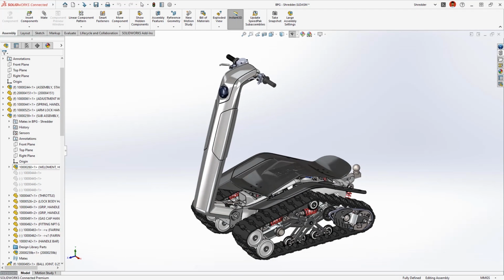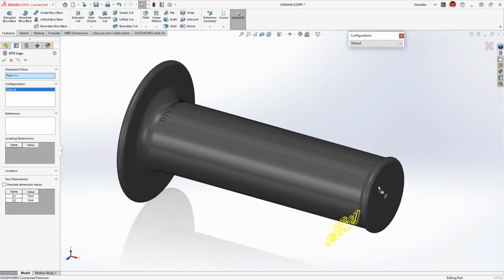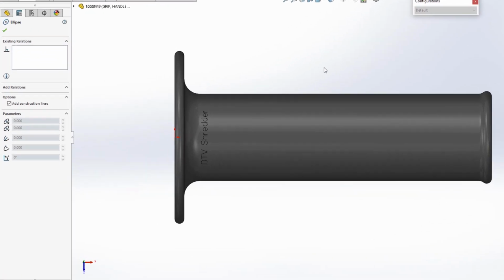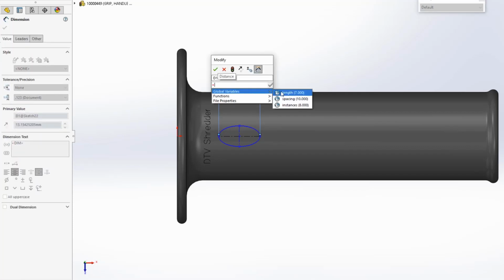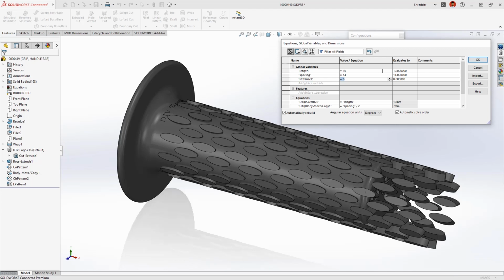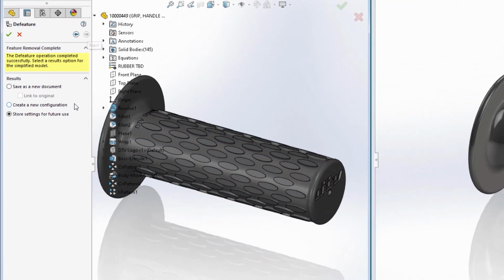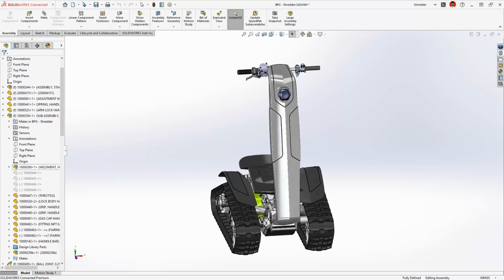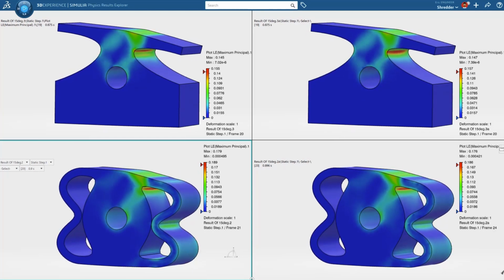SOLIDWORKS INDONESIA - Fitur baru solidworks2023 pada bagian parts dan fitur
SOLIDWORKS 2023 memperluas kemampuan fitur yang akan membuat Anda lebih produktif.

Diantaranya yaitu dengan SOLIDWORKS 2023, Anda  dapat secara otomatis menerapkan construction geometry pada sketch elips yang membuatnya lebih mudah dalam menentukan define.

Kami, PT Arisma Data Setia selaku reseller pertama SOLIDWORKS di Indonesia, menyediakan SOLIDWORKS versi terbaru yang bisa disesuaikan dengan kebutuhan Anda. Mulai dari SOLIDWORKS Desktop, Cloud dan berbagai tipe lisensi yang fleksibel untuk membantu berjalannya project di perusahaan Anda.

Selain itu kami juga menyediakan Training SOLIDWORKS yang bisa membantu Anda untuk upgrade skill dan mendapatkan sertifikasi SOLIDWORKS secara Internasional.

Untuk harga terbaik SOLIDWORKS 2023 dan Role 3DExperience yang sesuai dengan kebutuhan Anda, silakan hubungi tim kami di email ke atau chat WA ke 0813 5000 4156